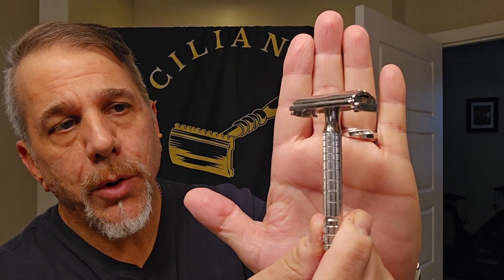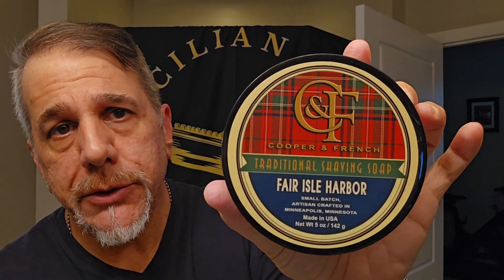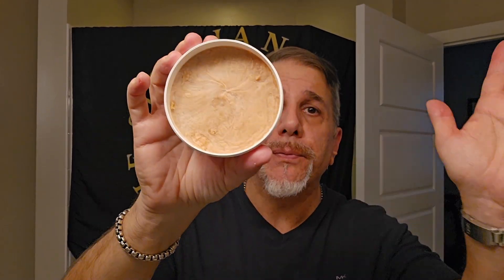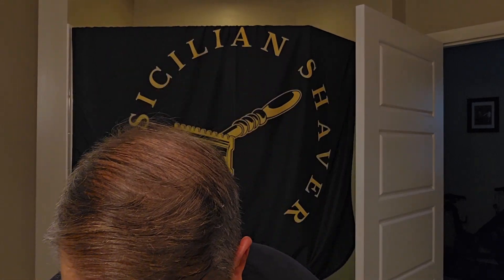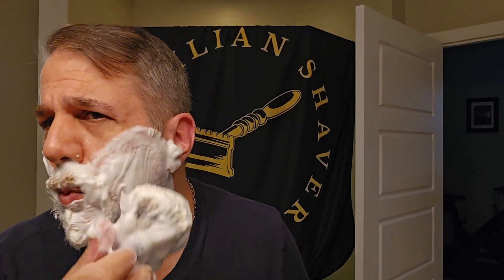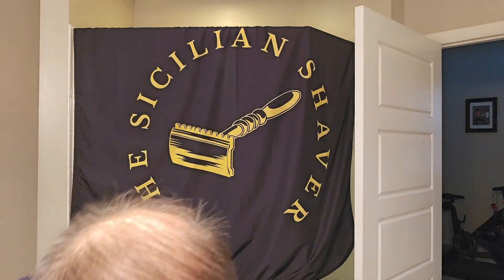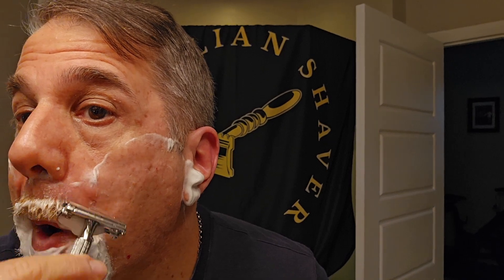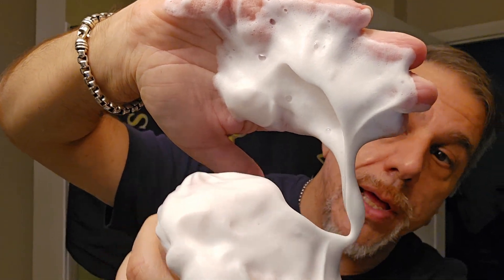Cooper & French "Fair Isle Harbor" Shave Soap / Gillette 1950 Monotech.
In today's video, It's a product spotlight on Cooper & French "Fair Isle Harbor" Shave Soap. We will pair it with the 1950 Gillette Monotech / Full revamp by Razor Emporium. Enjoy!

Pre: Hot shower
Razor: 1950 Gillette Monotech
Blade:  Bolzano (Egypt)
Brush: Symmetry Turning "Mandalorian"
Soap: Fair Isle Trade
Bowl: Beau Brummel
Post: Cold Water Rinse
Balm: Proraso Green

Beau Brummel Shaving Bowl